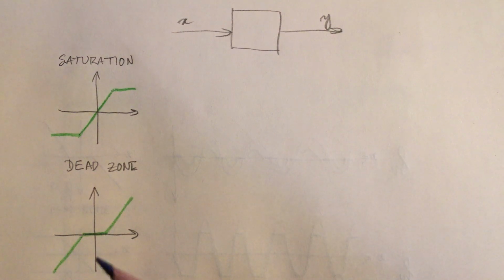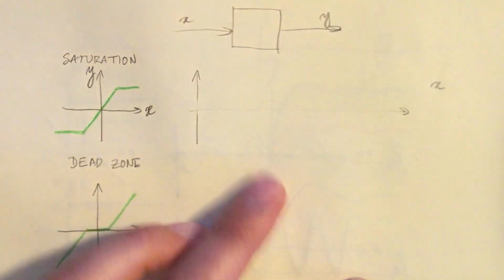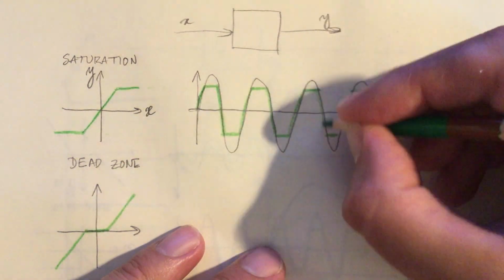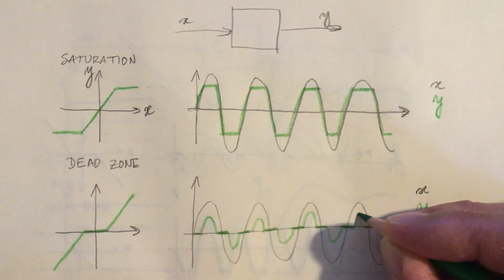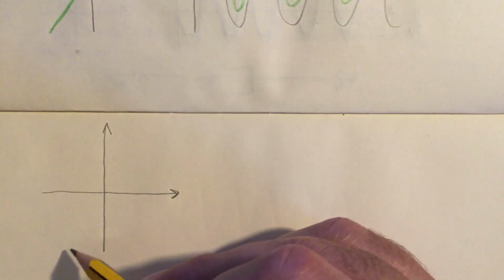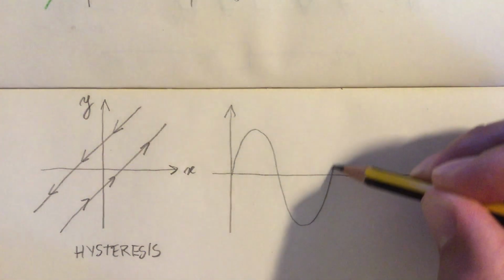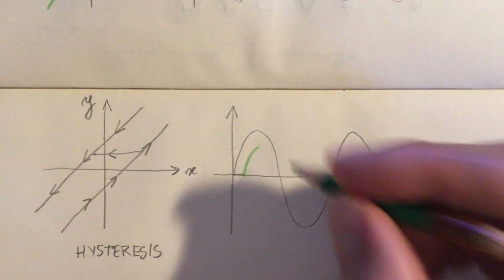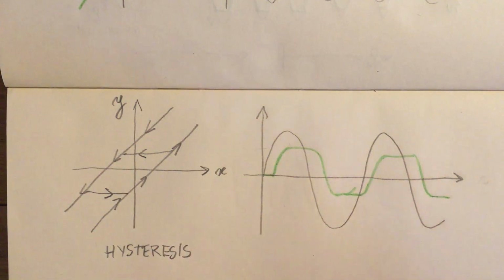SI 04.04 Static and dynamic non linearities